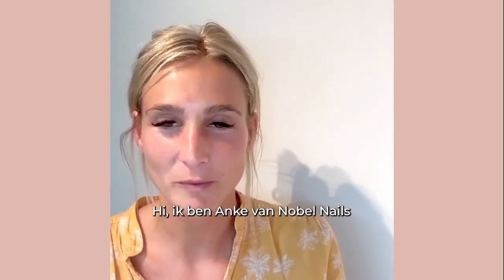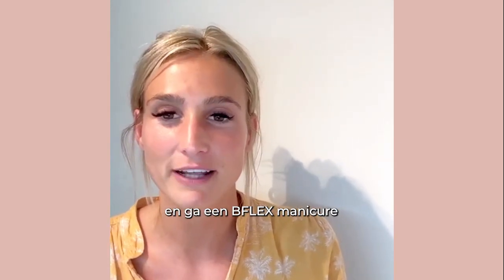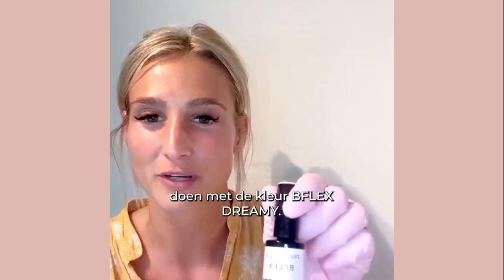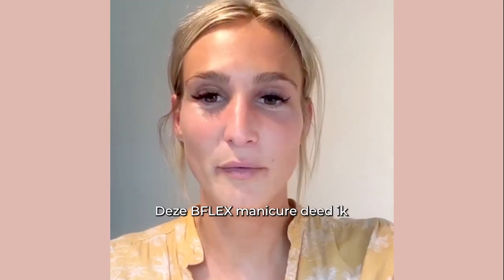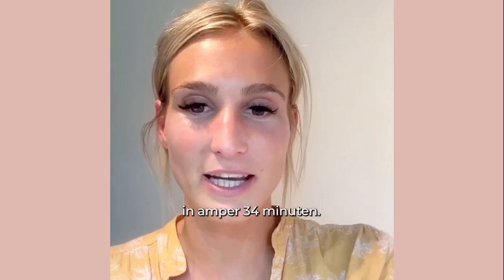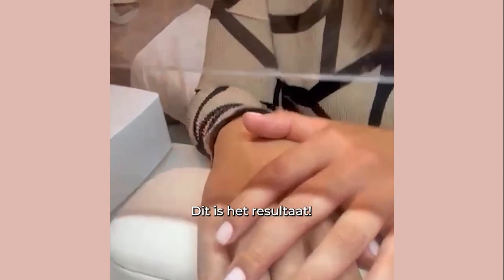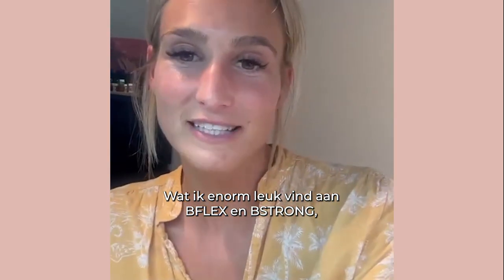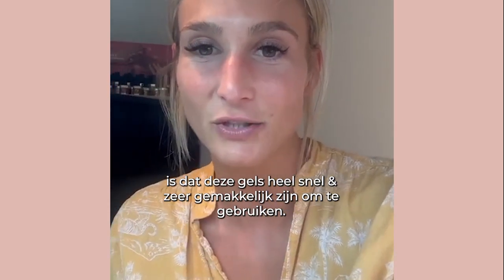Anke Nobel Nails NL